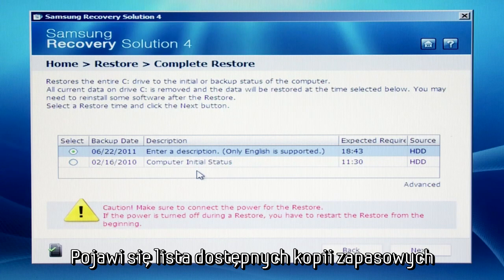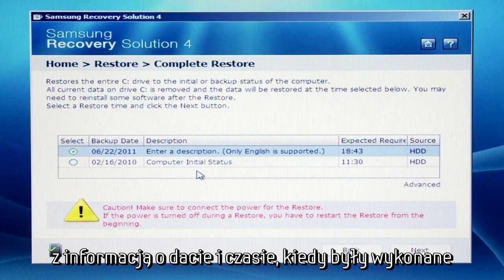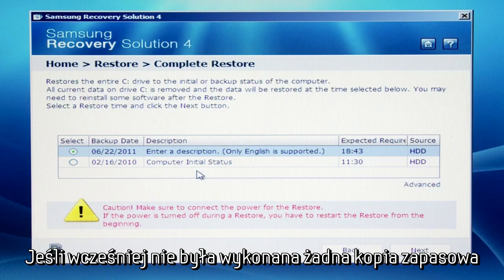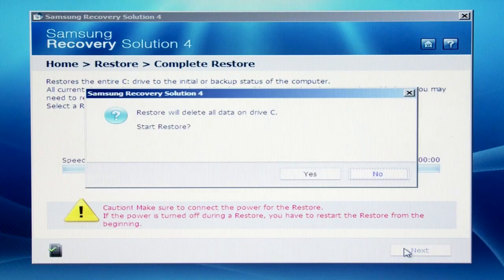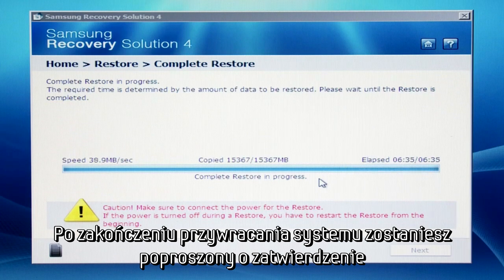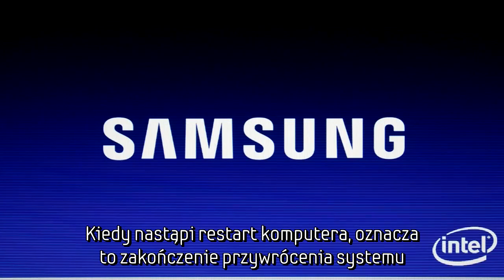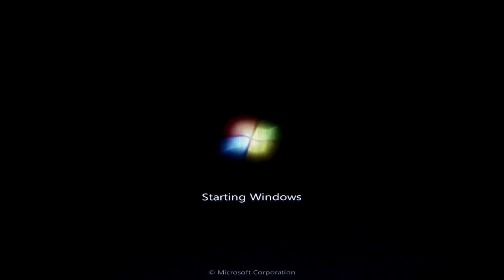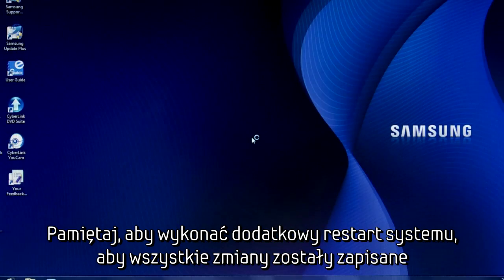Samsung Recovery Solution 4 - Wykonanie całkowitego przywrócenia systemu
Wykonanie całkowitego przywrócenia systemu w notebookach Samsung.